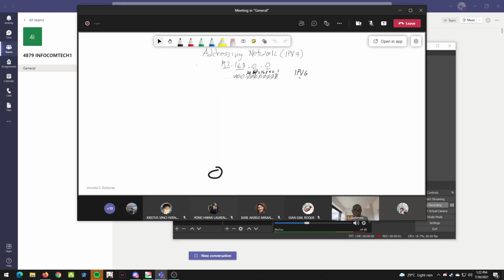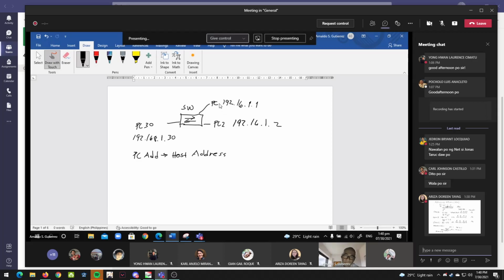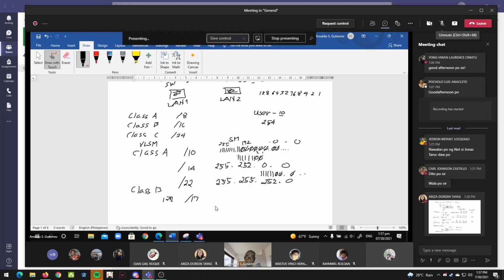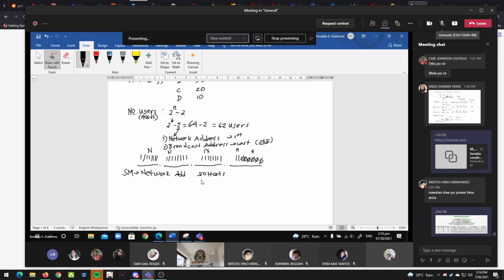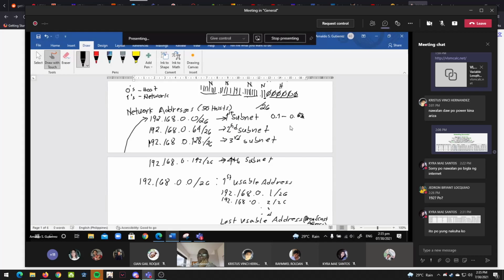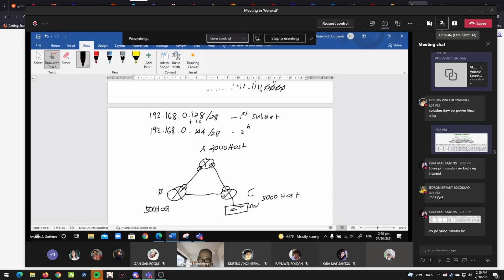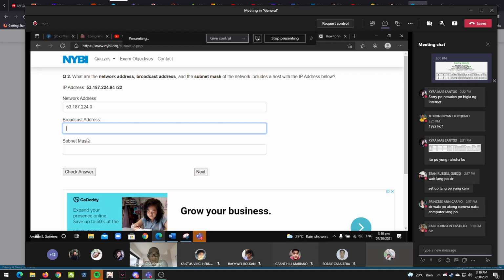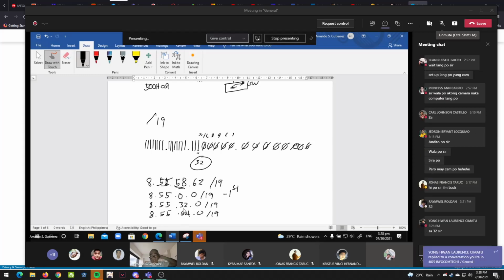INFOCOMTECH1 July 30 2021 ECE302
henlo bye